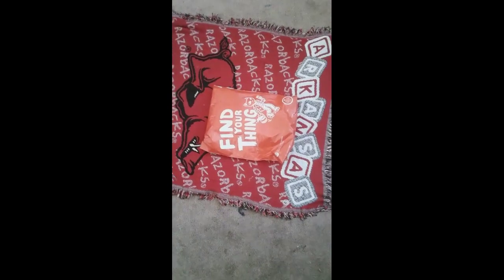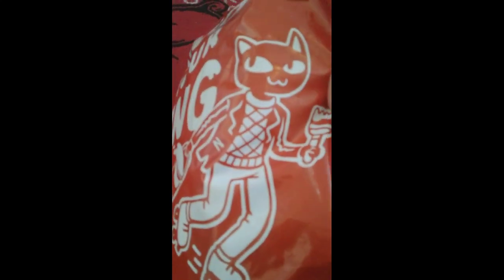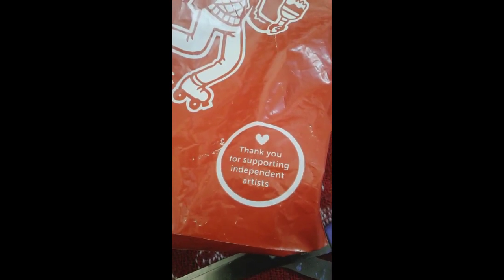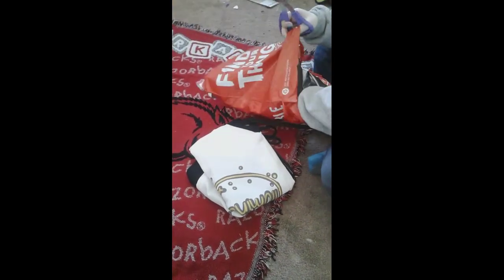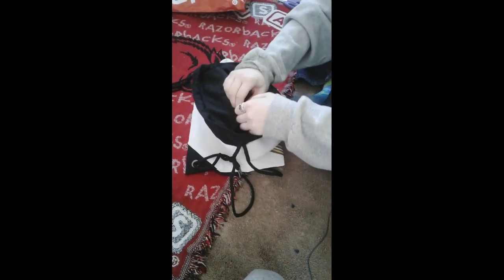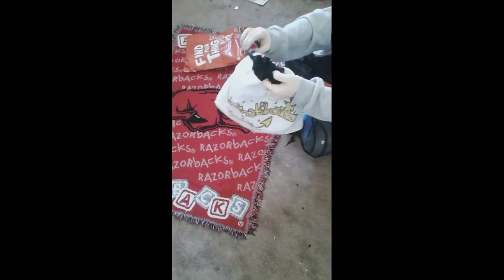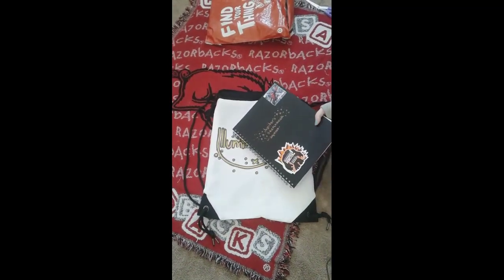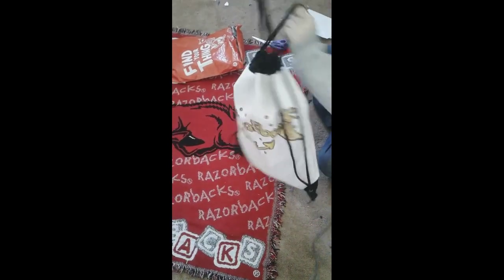Unboxing my YouTube logo bag!!!! (A. K. A. Buy my merch)ft. Pizza Cat World